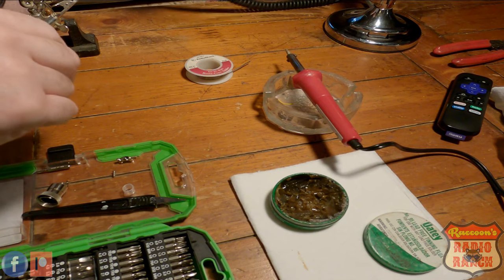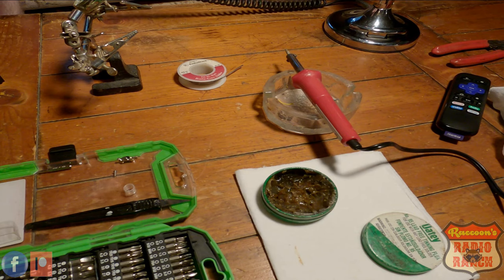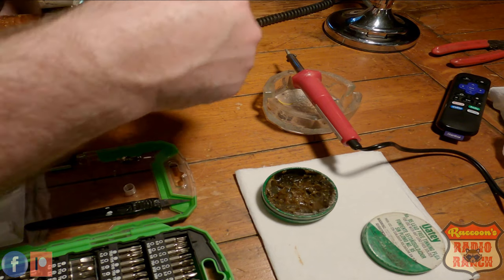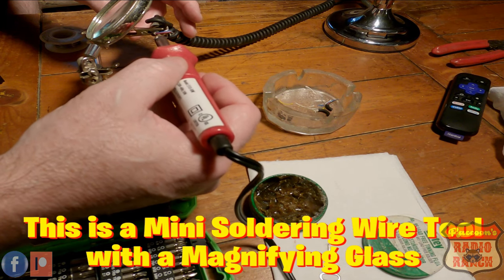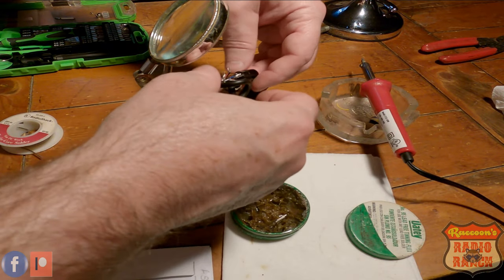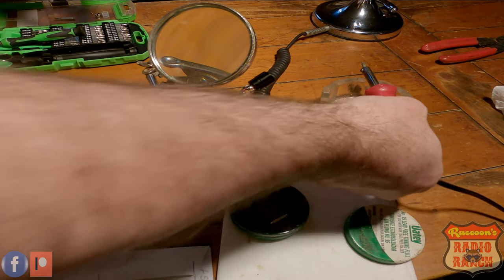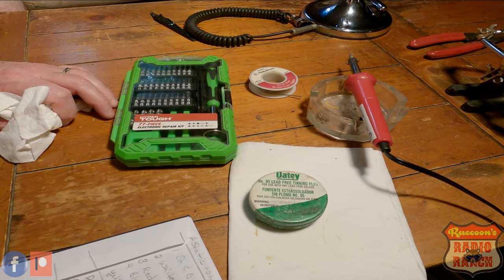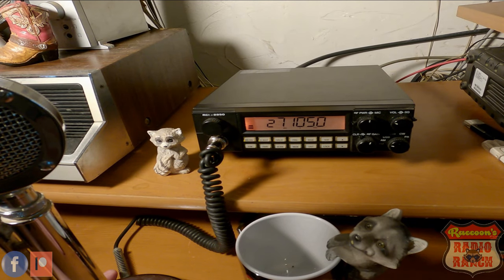How To Wire a CB Microphone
In this video, I'll show you how to re-wire, and solder your mic to match your radio. As well as share with you the proper tools to use when doing this .

Helping Hands

Soldering Iron with Solder

Oatey 1.7 Oz #95 Flux

Precision Knife

Hyper Tough 77-Piece Electronic Repair Kit